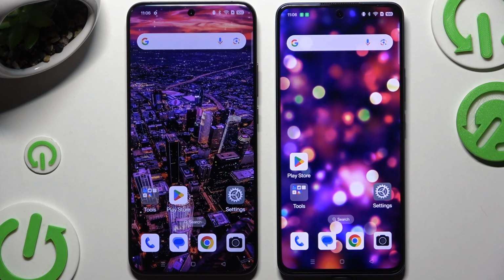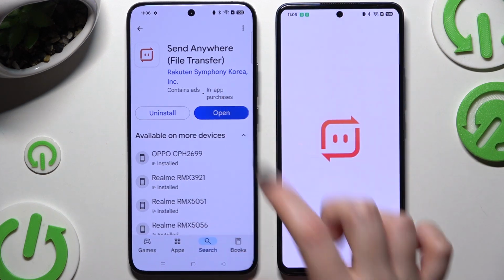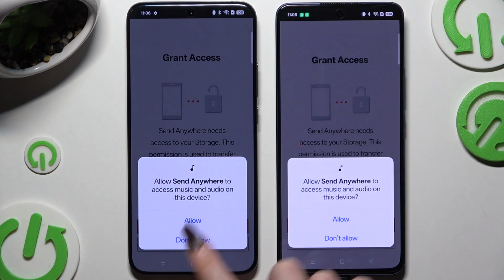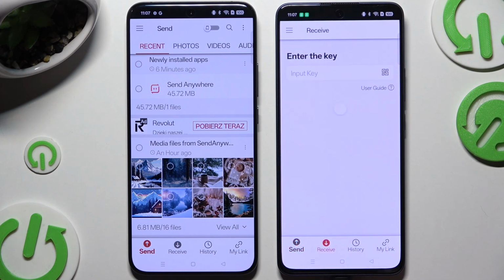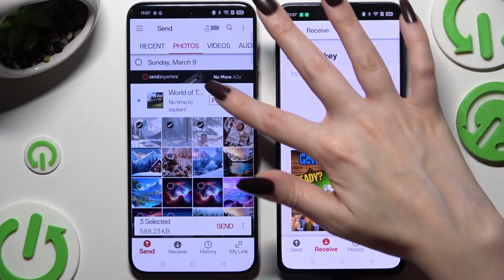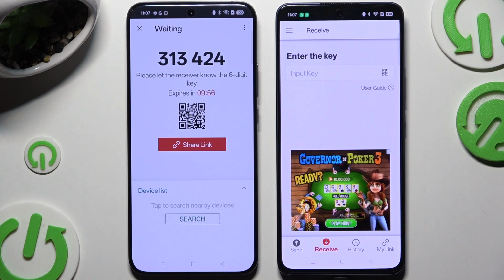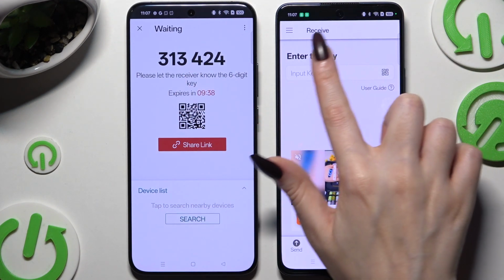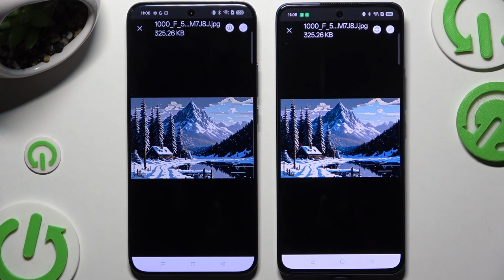How to Transfer Files from Oppo Device to Oppo A5 Pro Using Send Anywhere!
Learn how to transfer files from any Oppo device to the Oppo A5 Pro using Send Anywhere. This guide will walk you through the steps to send photos, videos, documents, and more wirelessly, with no file size limits. Enjoy fast, secure, and hassle-free file sharing between Oppo devices without needing an internet connection.

How to transfer files from Oppo to Oppo A5 Pro?
How to use Send Anywhere with Oppo A5 Pro?
How to share files wirelessly between Oppo devices?